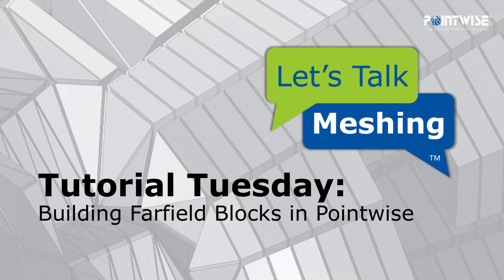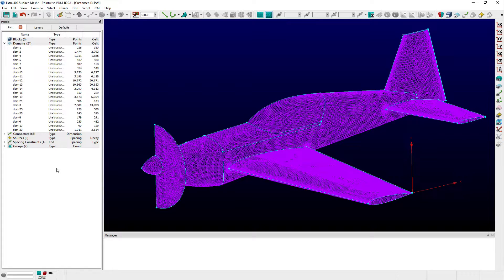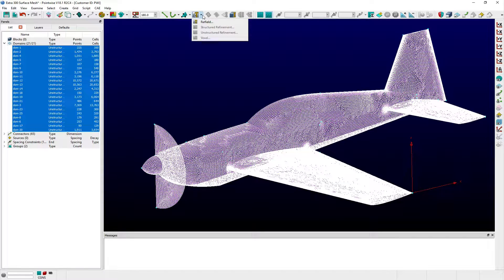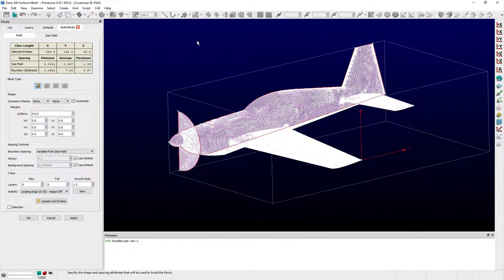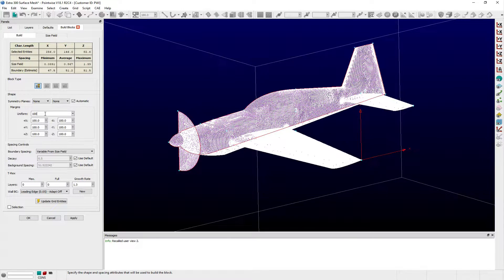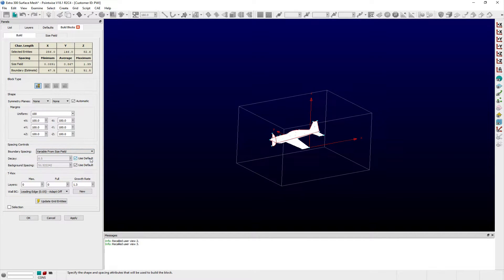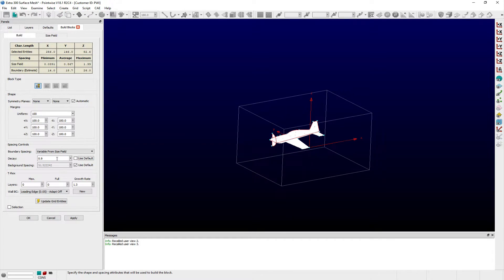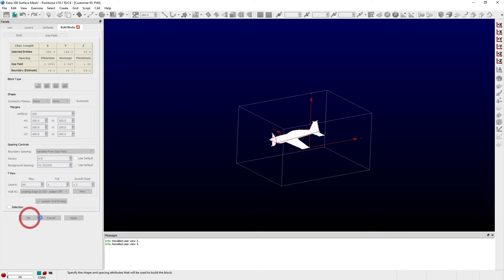Building Farfield Blocks in Pointwise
In this video we demonstrate how to quickly create blocks using just an existing surface mesh in order to define the control volume between the surface and outer farfield boundaries.